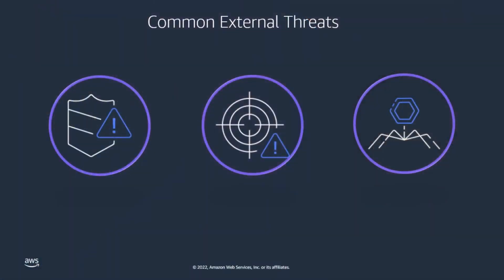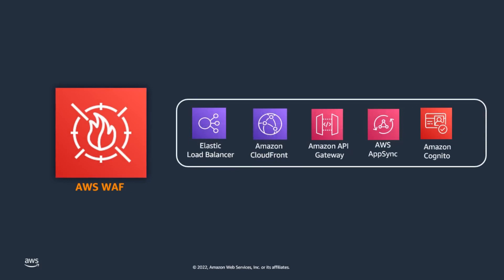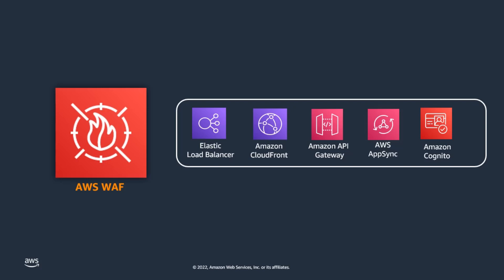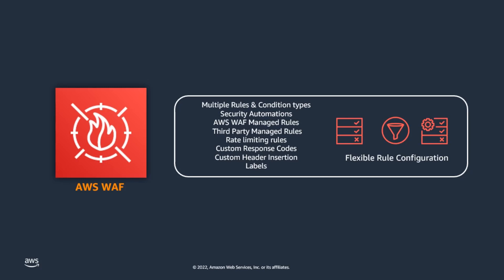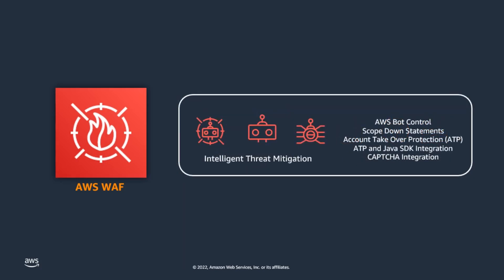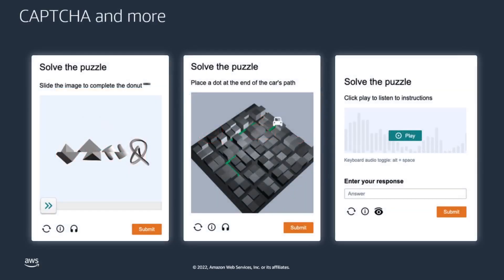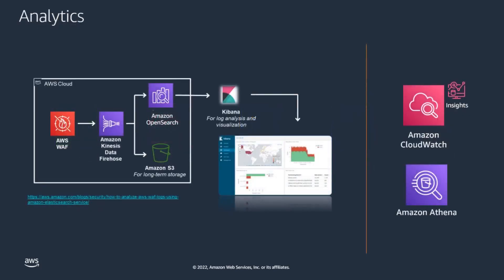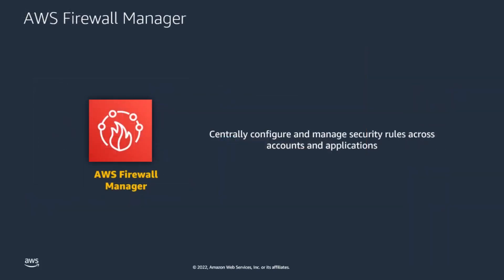Getting started with AWS WAF- Service Overview | Amazon Web Services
AWS WAF is a web application firewall that helps protect your applications or APIs against common web exploits and bots that may affect availability, compromise security, or consume excessive resources. You can control how traffic reaches your applications based on security rules to manage bot traffic and block common attack patterns.

You can deploy AWS WAF on Amazon CloudFront as part of your CDN solution, the Application Load Balancer that fronts your web servers or origin servers running on EC2, Amazon API Gateway for your REST APIs, or AWS AppSync for your GraphQL APIs. With AWS WAF, you pay only for what you use and the pricing is based on how many rules you deploy and how many web requests your application receives.

What is AWS WAF? Have more questions ?